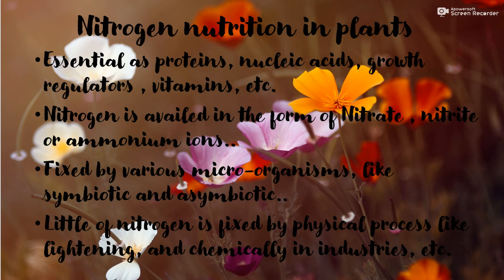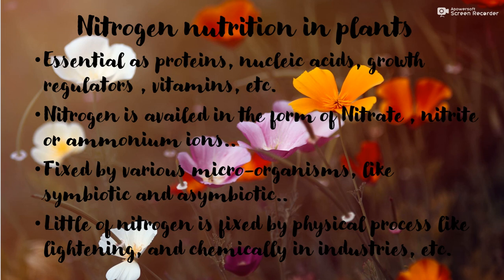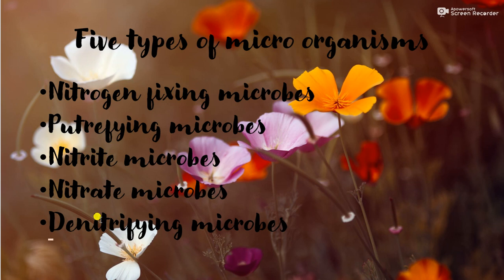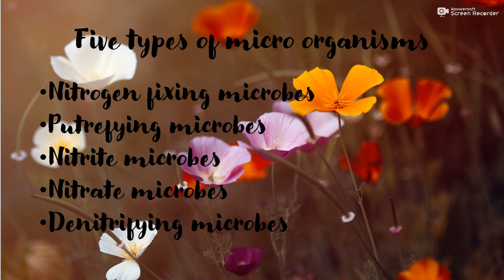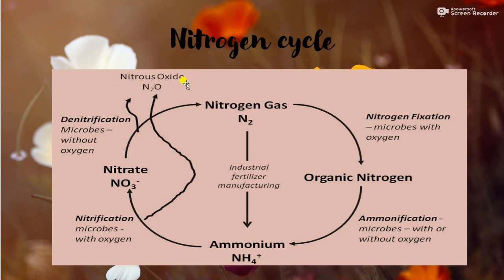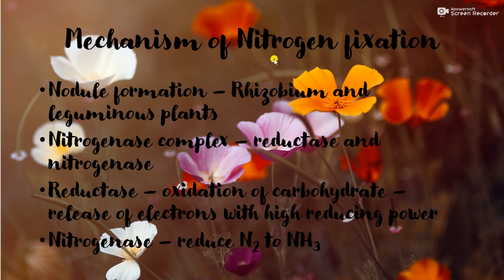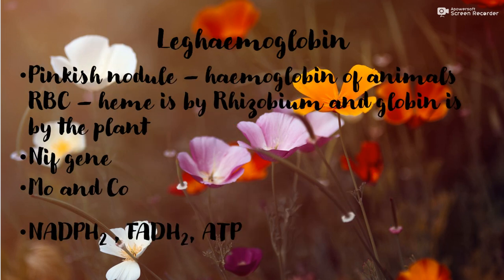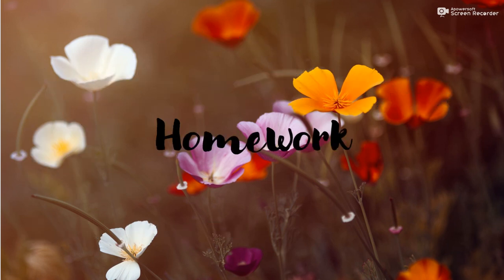Mineral nutrition part IV